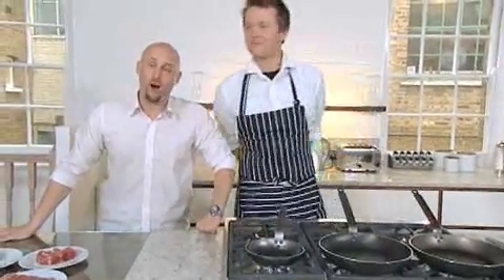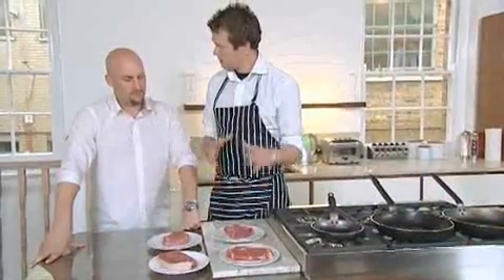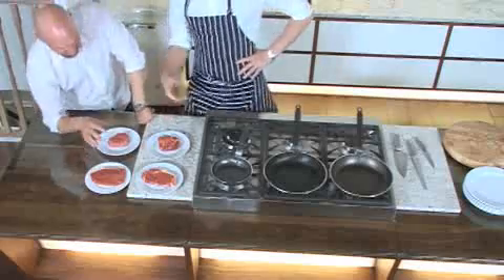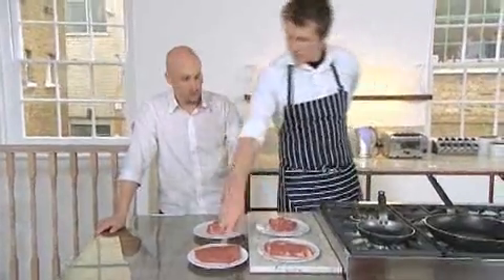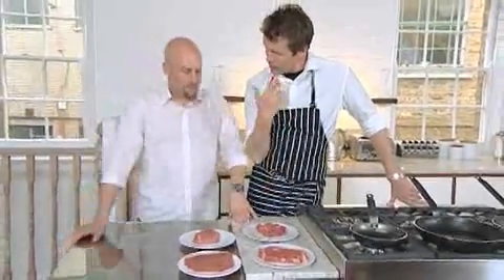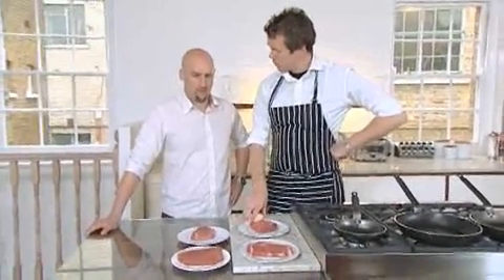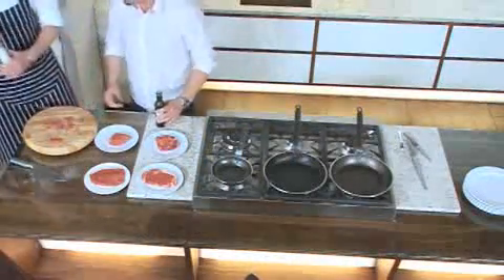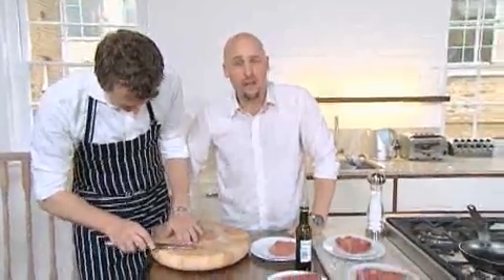Chef FHM The perfect steak: part one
The latest from Chef FHM: our complete cooking guide for men. FHMs Ben Wilson and Londons award-winning chef Arthur Potts-Dawson take you through how to choose and cook the perfect steak from start to finish. Delicately bloody, meaty bliss in a simple three-minute tutorial.